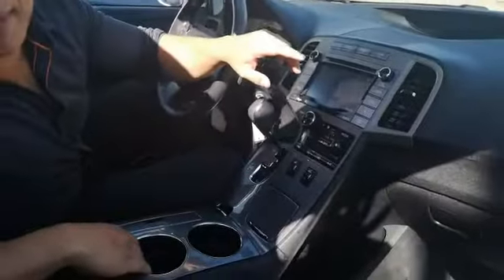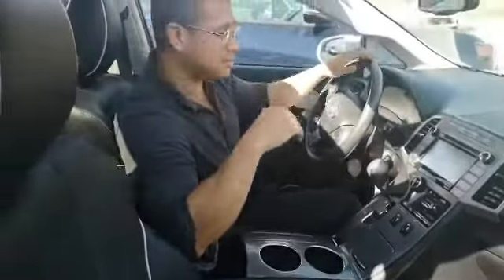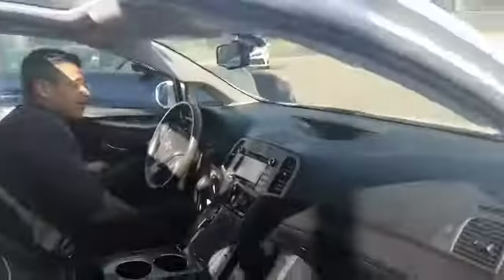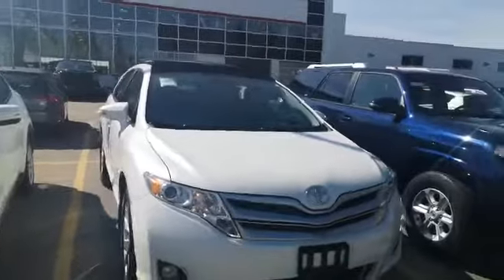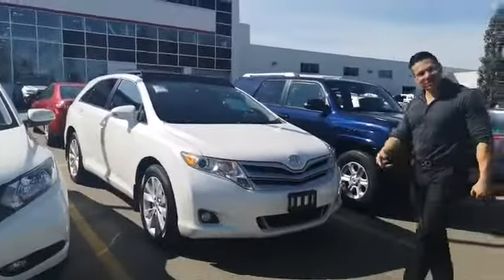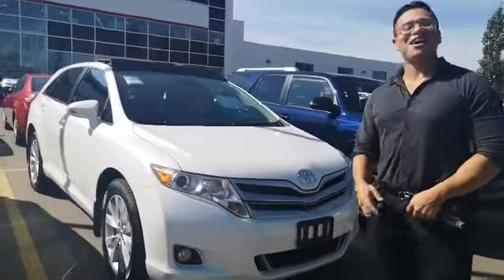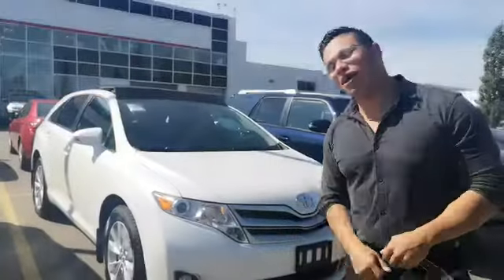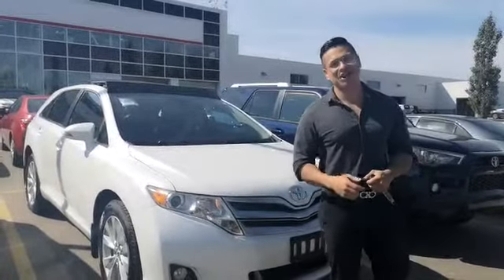2015 Toyota Venza XLE AWD Stock # 34939A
This One Owner, Accident Free 2015 Toyota Venza is in great shape! Enough room for the whole family and options such as Leather Interior with Heated Front Seats, Touch Screen Audio with Navigation and Backup Camera, Power Liftgate, Keyless Entry, Power Mirrors, Power Windows, Bluetooth, Cruise Control, Dual Zone Climate Control with A/C, AUX Input and more!

Stock # 34939A

2015 Toyota Venza for sale in Edmonton, Alberta

Gateway Toyota
2020 103A Street SW
Edmonton, Alberta
T6W 2P6
Canada